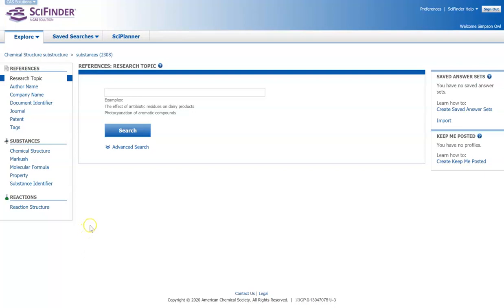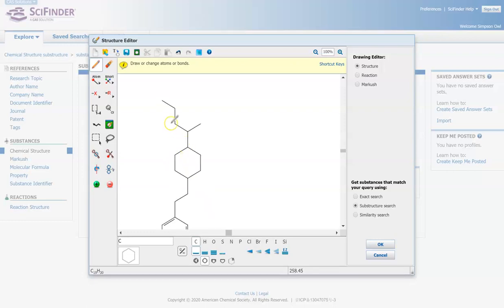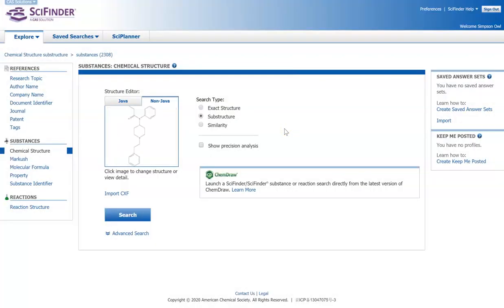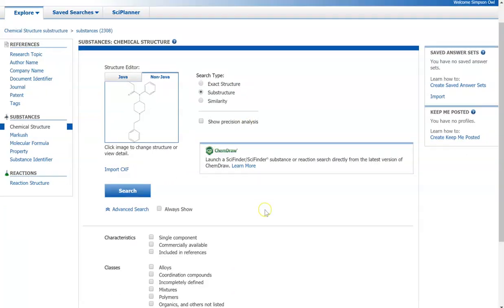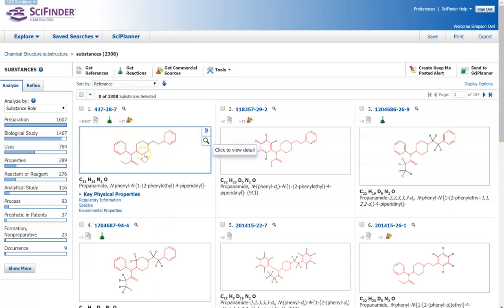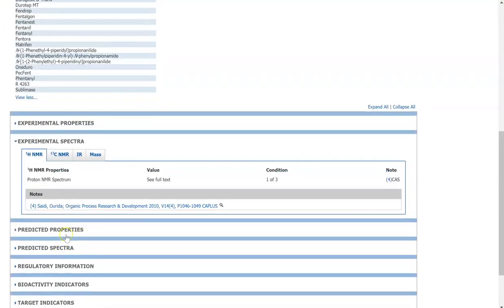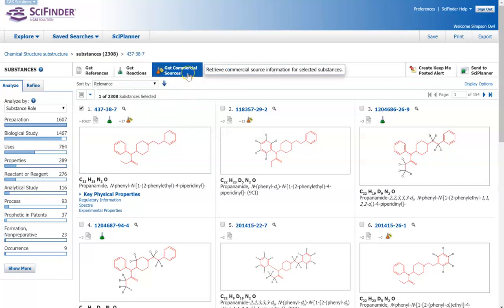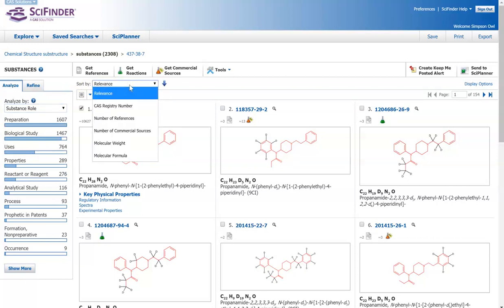SciFinder: Structure Search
A quick explanation of how to search by chemical structure in SciFinder.